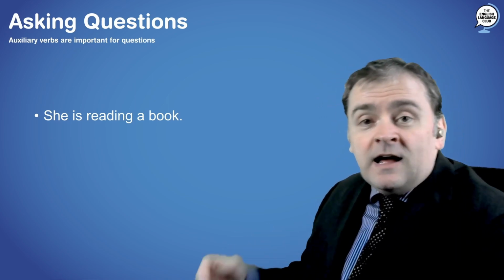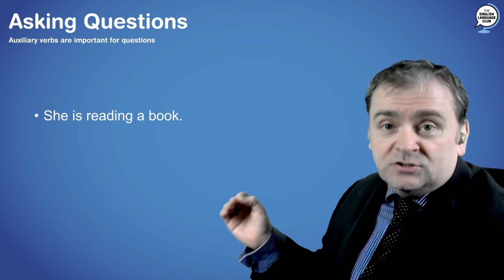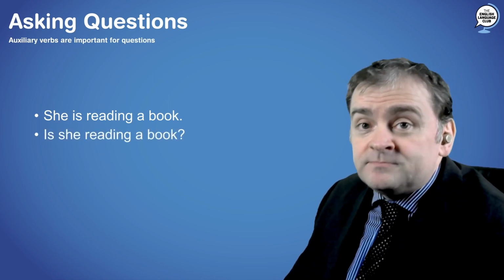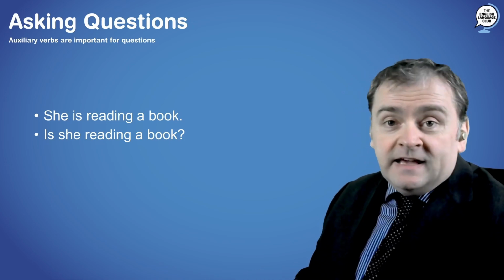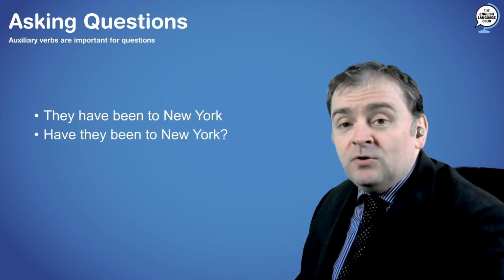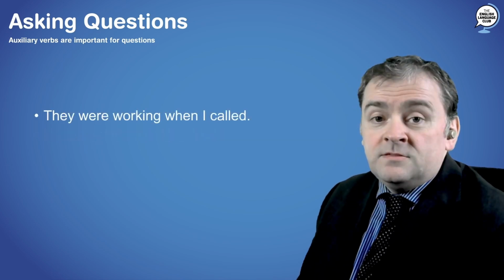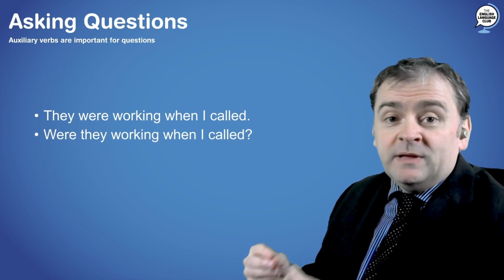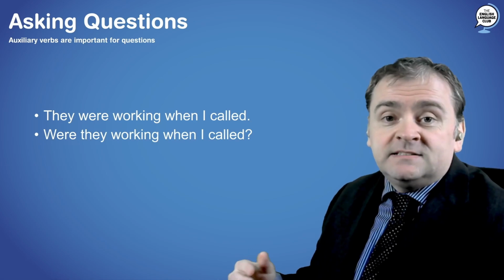Stop making this mistake when you ask questions.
You may not know it but you are probably making mistakes when you ask questions. So in this video lets review the simplest way to form questions and look at how auxiliary verbs are really important.

Students often ask me questions like;
"Teacher, what means this word?"

But this question is wrong. Can you see what is wrong with it? It's very common mistake but the student should have said;
"Teacher, what does this word mean?

So, the student has not used the auxiliary verb does. If you have watced the last few videos then you will know how important auxiliary verbs are when forming tenses. If you haven't watched them, then what are you doing?

So auxiliary verbs are very important, especially with questions because we change the order of the auxiliary verb and the subject. This is one of the ways we know it is a question. There are other types of question using 'what', 'where', and 'when' and we will look more at these in the next video. But what we are learning about here is auxiliary verbs and how they work with questions. So lets make sure we all understand what an auxiliary verb is.

In the sentence;
"She is reading a book."

The word 'is' which is a form of the verb 'to be' is the auxiliary verb. 'She' is the subject, reading is the main verb and 'a book' is the object. This sentence is in the present continuous tense, and we know this not just because it has the '.ing' form of the main verb but because the auxiliary verb is 'to be'. So to make this a question, we put the auxiliary verb before the subject.
"Is she reading a book?"

When we ask a question like this, starting with an auxiliary ver, it can always be answered with a yes or a no. Lets look at a couple more examples.
"They have been to New York."

As a question that would be;
"Have they been to New York."

The auxiliary verb is 'have' which means it is the perfect tense.

"They were working when I called."

"Were they working when I called?"

Here the auxiliary verb is were which is a past form of 'to be' so we know the tense is continuous again but this time it is past continuous.

"You walk to work every day."
This on is a little bit different. You might have noticed that there is no auxiliary verb in this sentence. This is because the tense is present simple. And with the simple tenses, the auxiliary verb is do, but because we use them a lot, we don't need to say the auxiliary verb all the time when the sentece is positive. But we do need it to make negative sentences and questions. So as a question this would be;
"Do you walk to work every day?"

So this is the most basic way of making a question. There are other ways to form questions and we will look at those in future lessons. But this way of using the auxiliary verb before the subject is very important because it applys to other types of question too.

00:00 Introduction
00:30 A common mistake
00:54 Auxiliary Verbs are important
01:39 What is an Auxiliary Verb?
03:57 Other types of questions
04:13 Join the Club on Patreon
04:49 Special Offer!